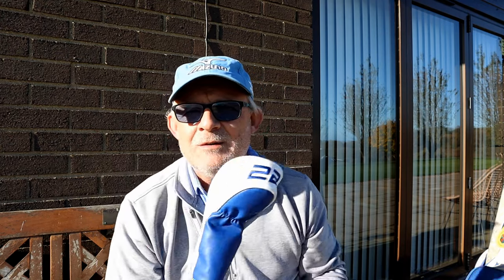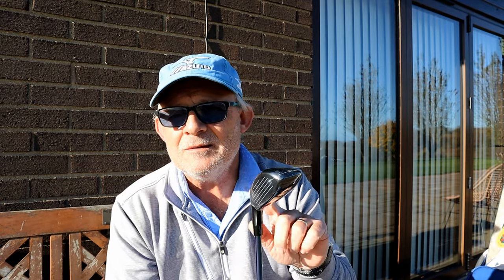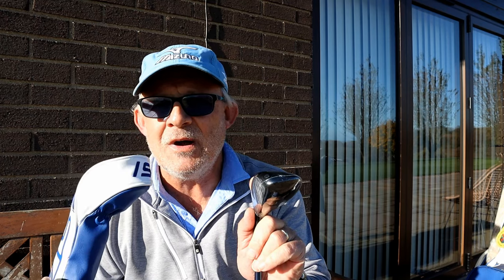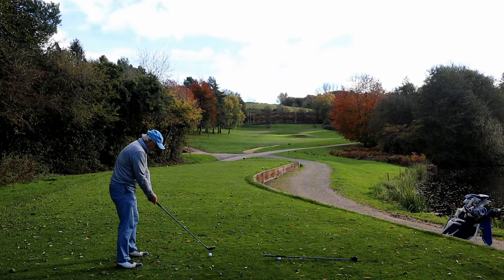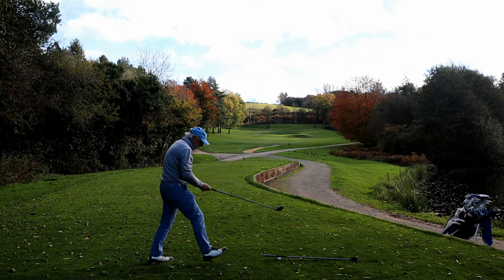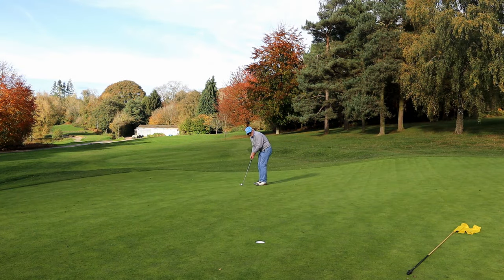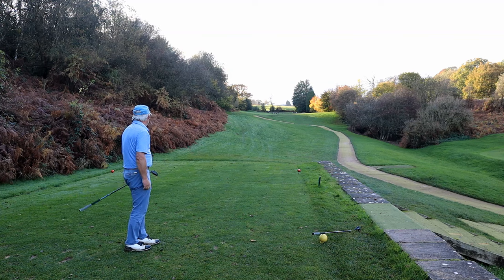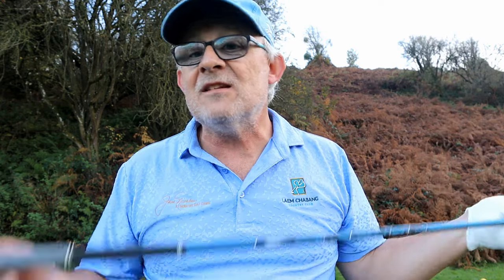I Bought a Mizuno STz 4 Hybrid - Finally!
Reality bites and a 4 hybrid is going to give me some help and improve my % of success over the 4 iron.